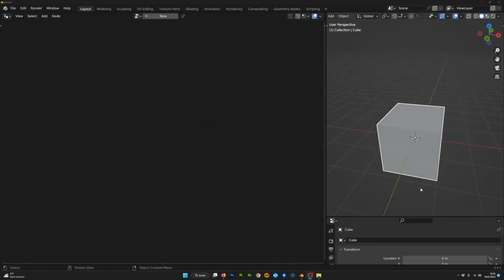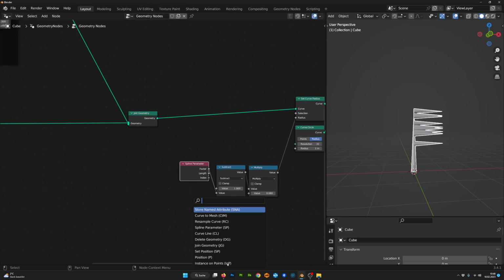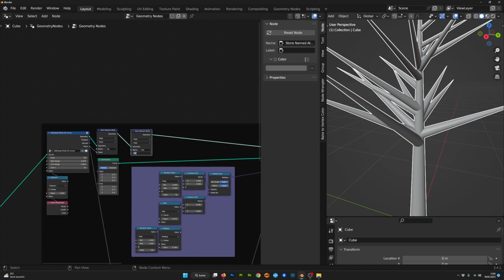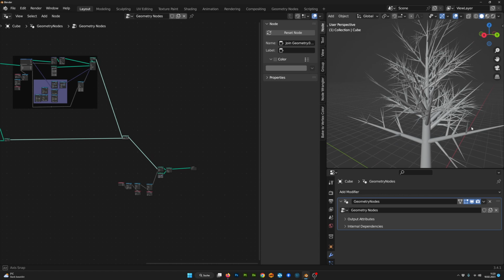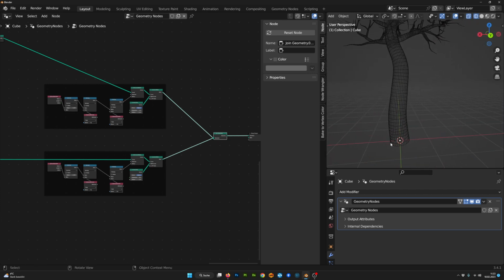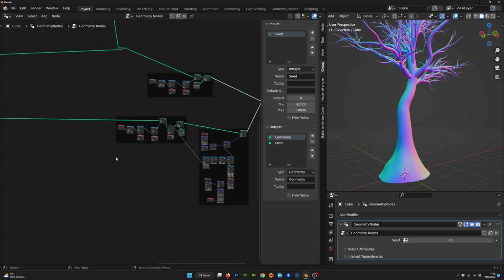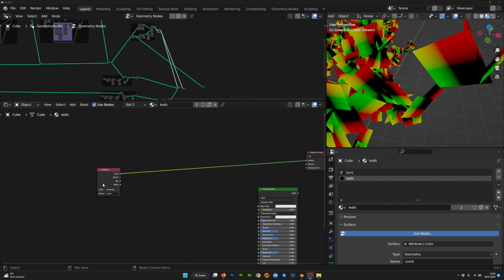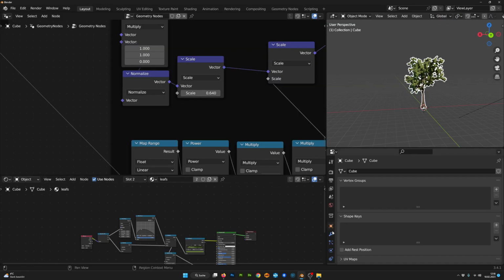Procedural Tree Generation with Blender Geometry Nodes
How to create a procedural Tree with Blender Geometry Nodes.
Tutorial recorded with Blender 3.4.